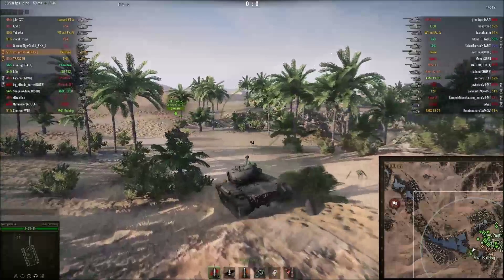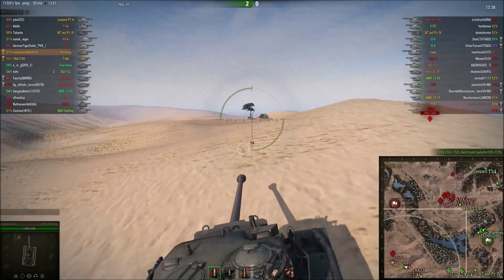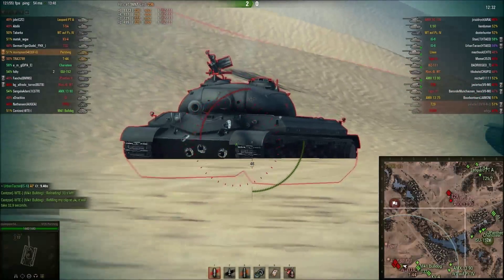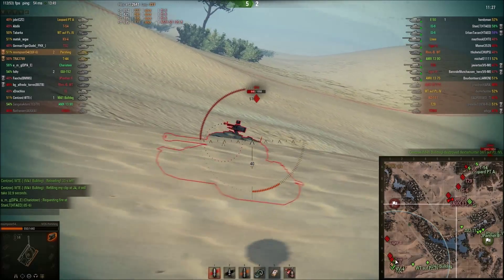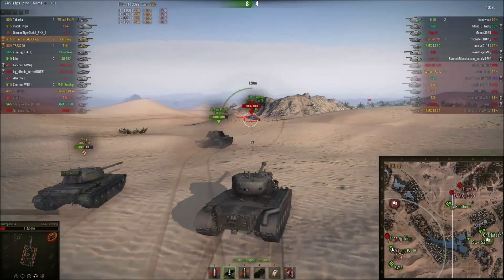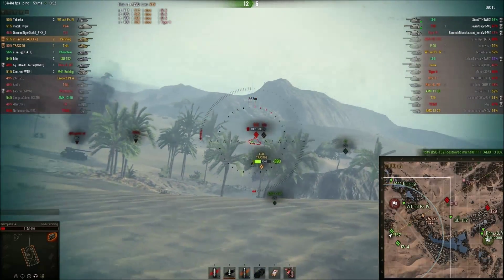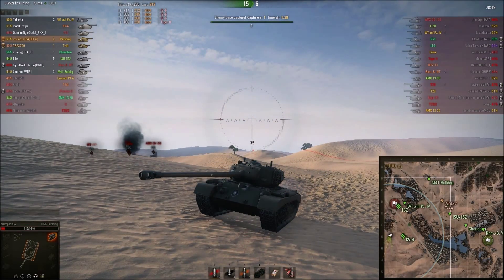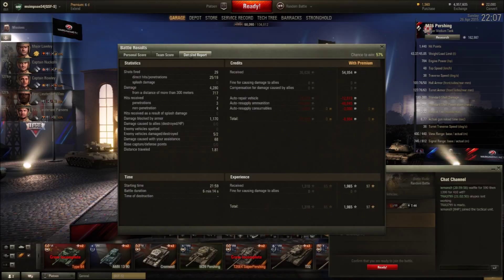World of Tanks: M26 Pershing: Ridgeline Warrior!!!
Today I have my second ace tanker game for you in the tier 8 American medium tank, the M26 Pershing which was one of my  favourite tanks in the game until I got my M46 Patton. I hope this game does it justice and shows you what a beast tank this is :)

Subbing helps the channel grow and encourages me to make more video's :)